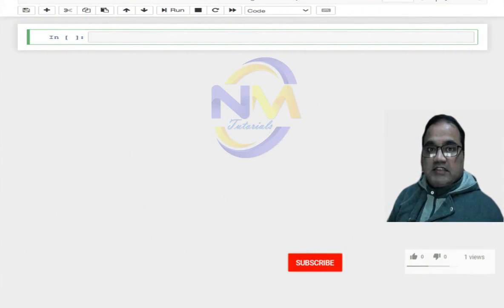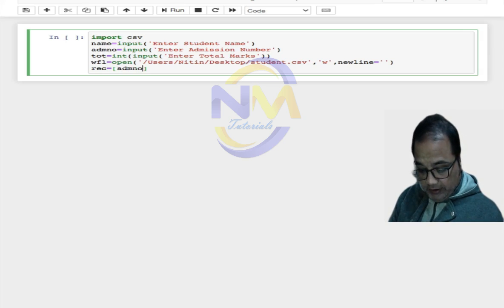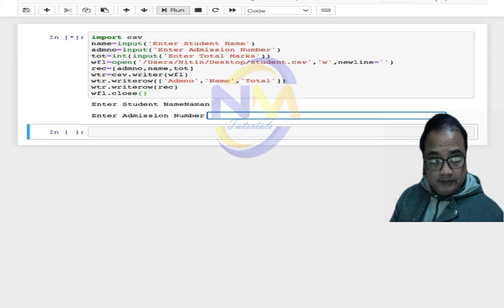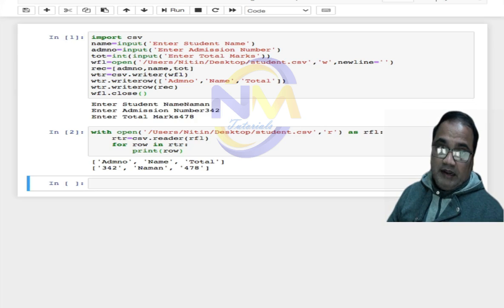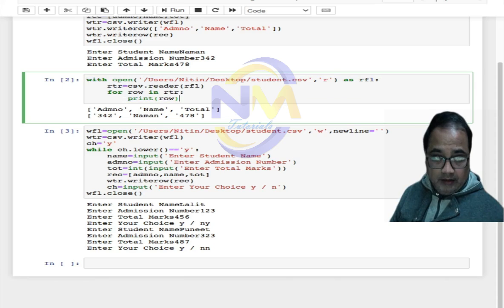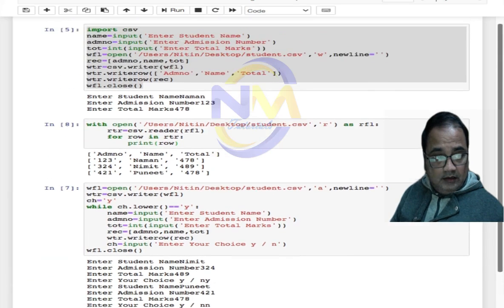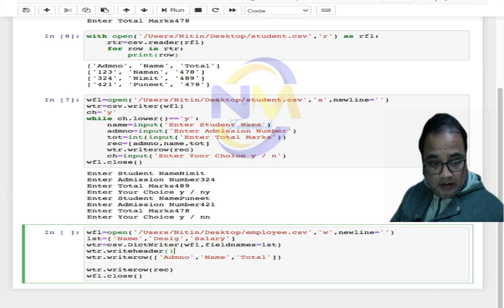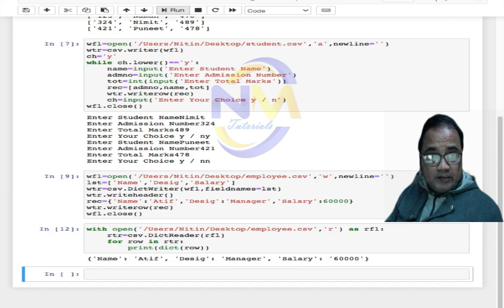CSV Files Part-1 | CS | IP Class 12th | CSV Using List | CSV Using Dictionary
This Video Demonstrate CSV Files Using List and Using Dictionary
Shows Practical Demonstration of Code
Code Example of CSV using List
Code Example of CSV using Dictionary